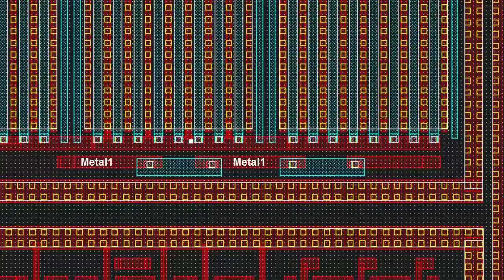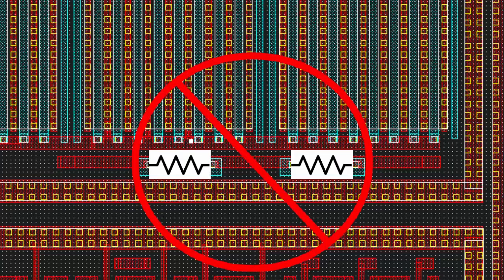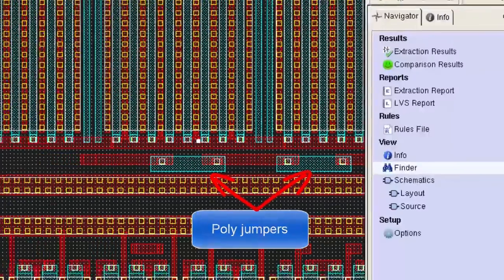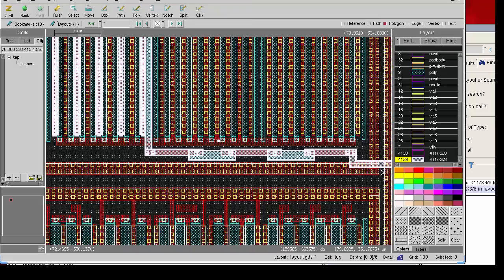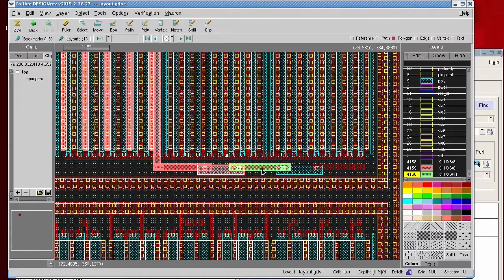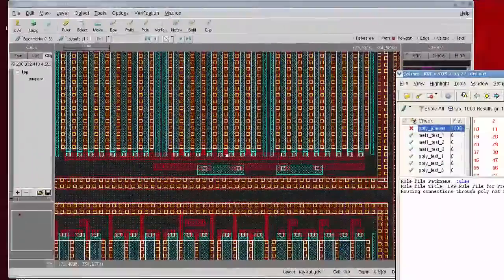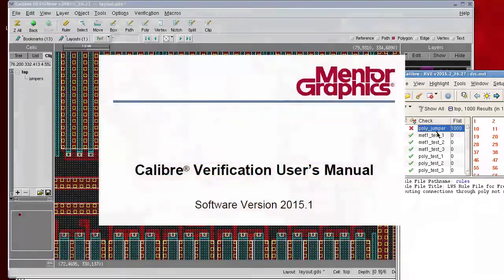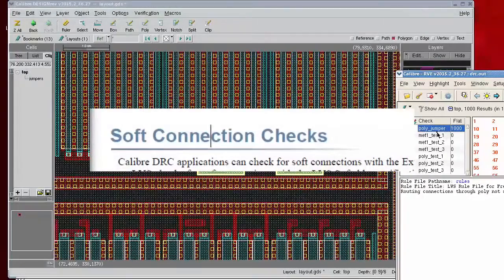How to check for poly jumpers using “soft” connectivity for DRC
Poly jumpers are sometimes used in layout to form a connection where there isn’t enough room to make a more robust connection with metal. In some processes though, poly resistance can be high enough that jumpers like this are undesirable or not allowed. This video uses an example layout to demonstrate some high level ideas related to checking for poly jumpers with Calibre nmDRC. Specific SVRF code examples can be found in the Calibre Verification User’s Manual.